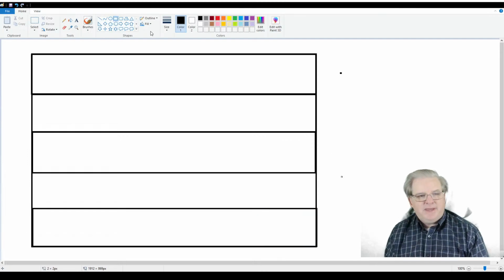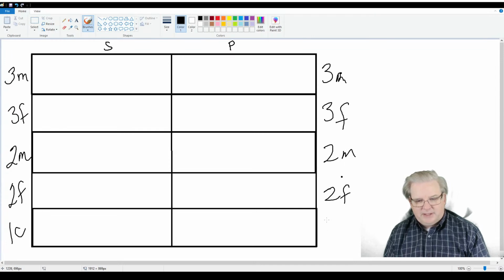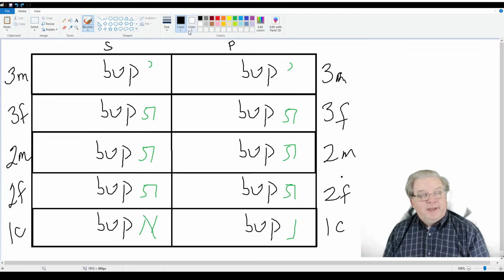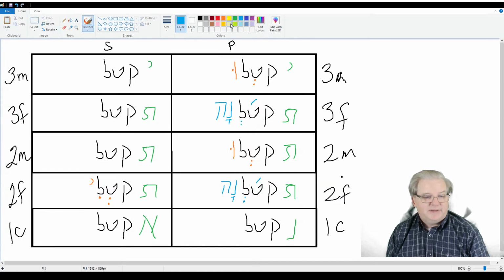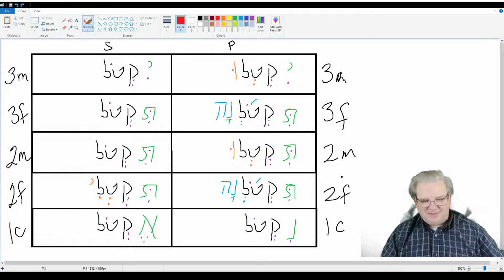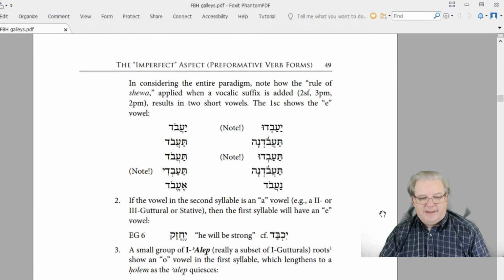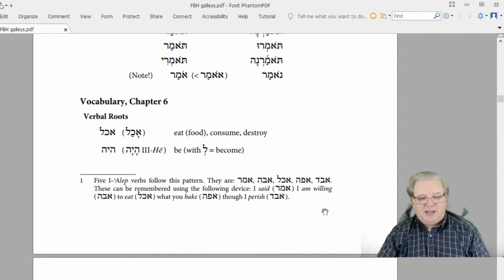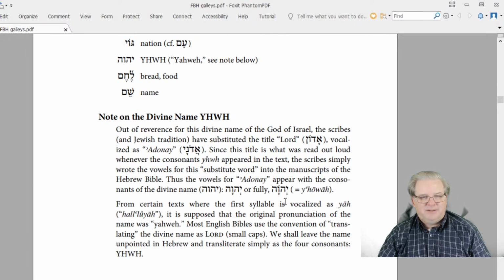Learn to Read Biblical Hebrew, Lesson 8: The Imperfect Aspect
Introducing the imperfect aspect using Bartelt chapter 6